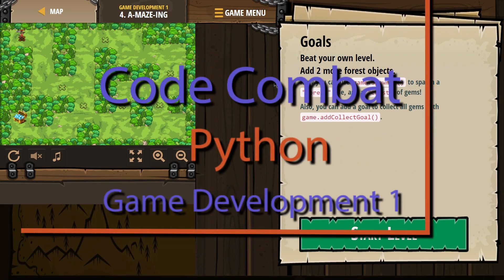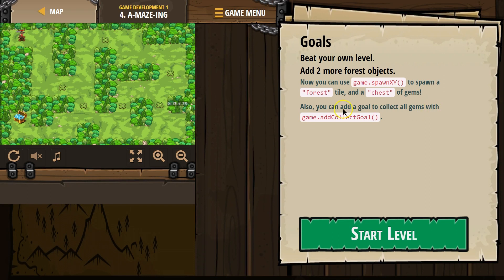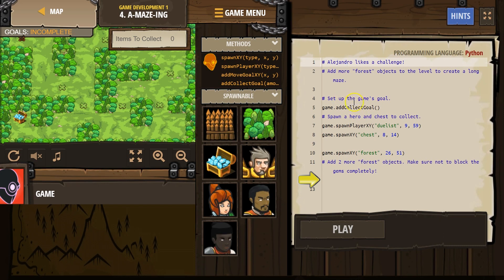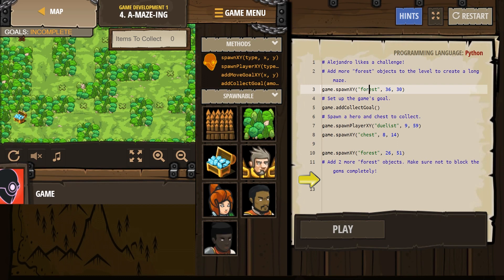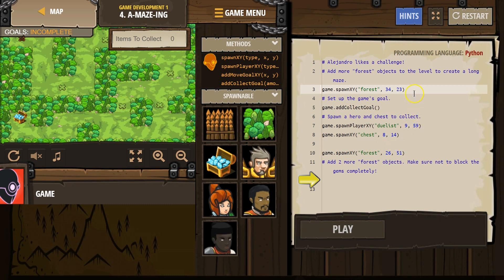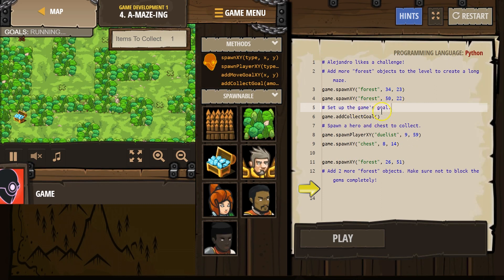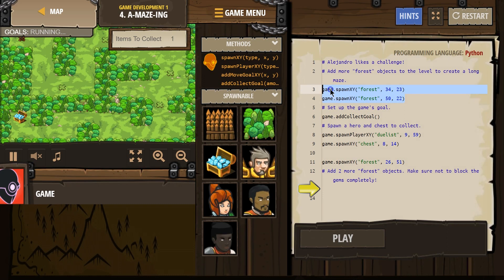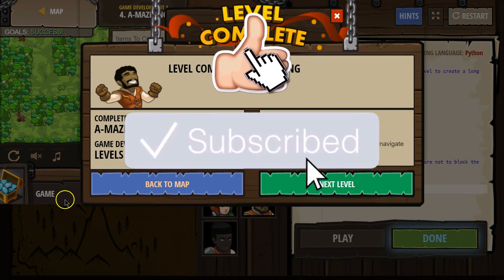CodeCombat A-maze-ing Level 4 Python Game Development Tutorial